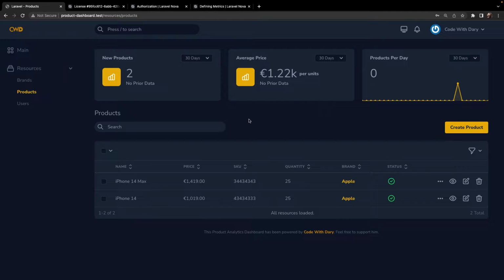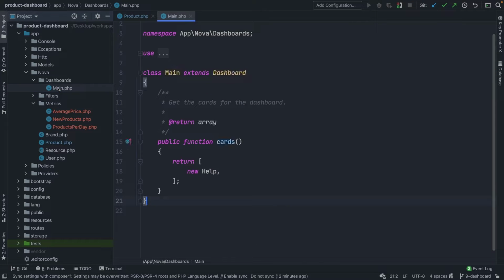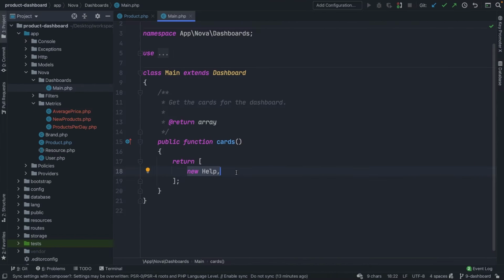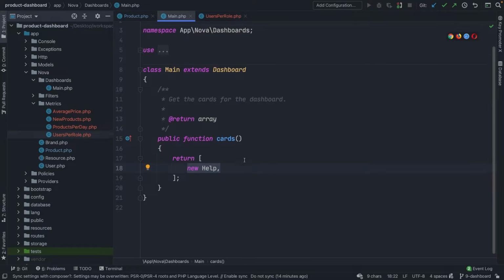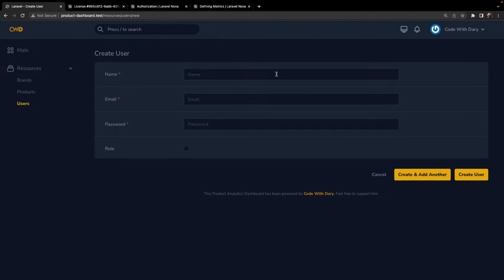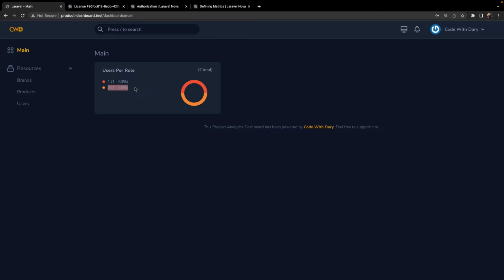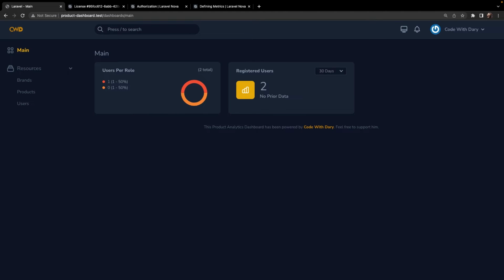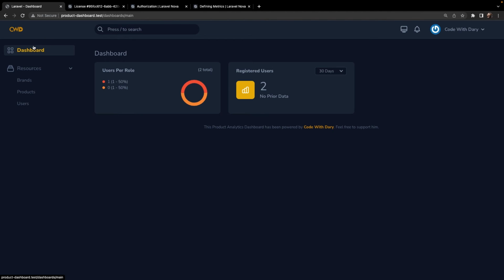How to Add Metrics on Your Laravel Nova Dashboard | Laravel Nova for Beginners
This video will show you how you could customize your Laravel Nova Dashboard you adding Metrics to it. Dashboards in Laravel Nova are pretty customizable, but in most cases, you want to show some kind of statistics related to your project to the end user. By doing that, users gain insight into business indicators through your Laravel Nova Dashboard.

00:00 - Introduction
00:49 - Main Dashboard Class
01:23 - Creating a Partition & Value Metric
04:09 - Changing the Dashboard Title
04:51 - Outro